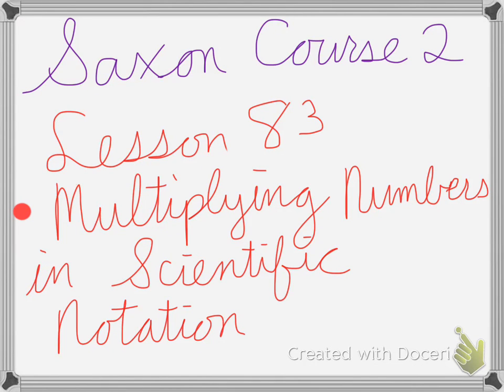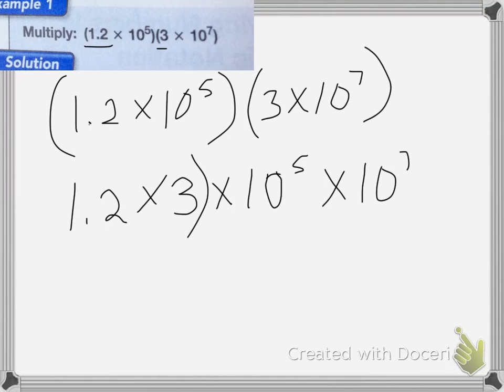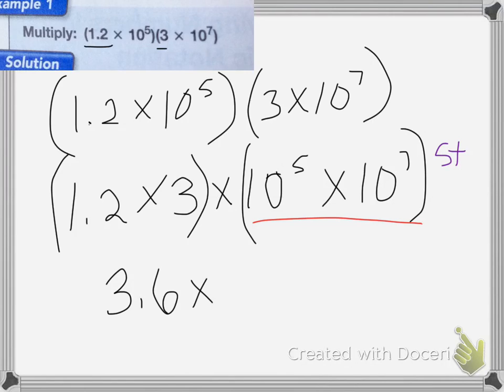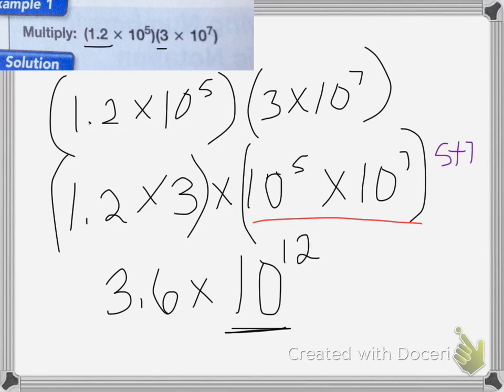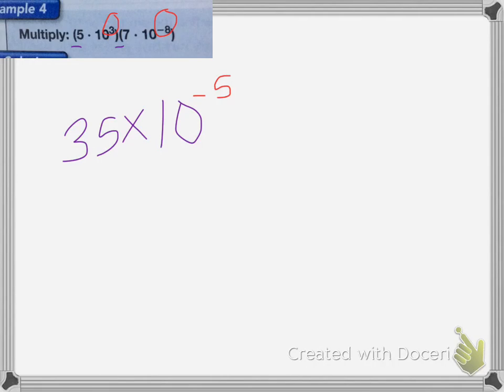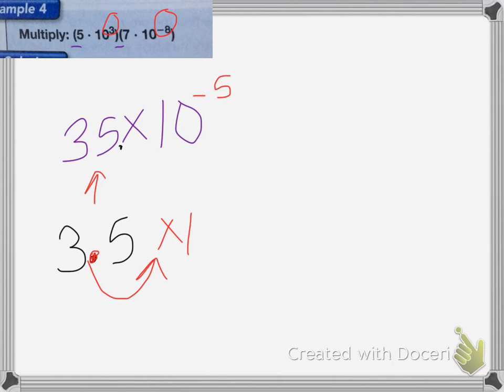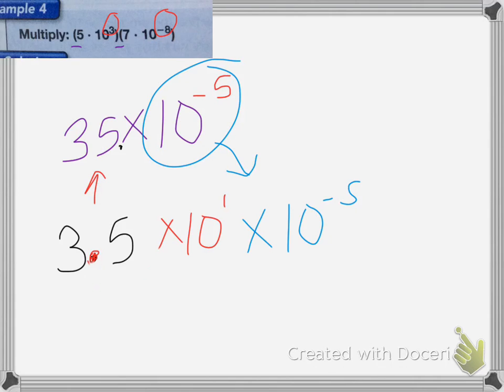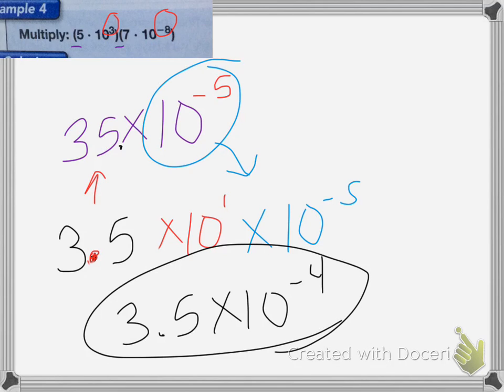Saxon Course 2 Lesson 83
Lesson 83
Multiplying Numbers in Scientific Notation